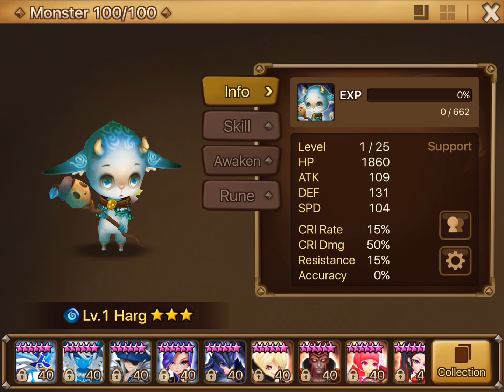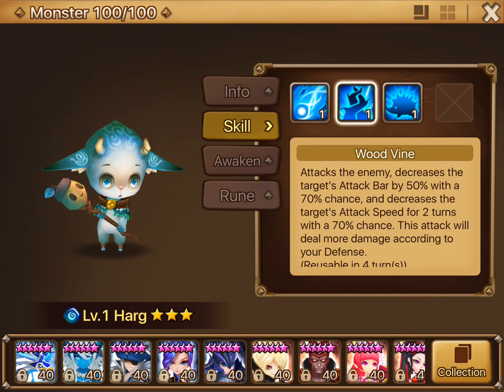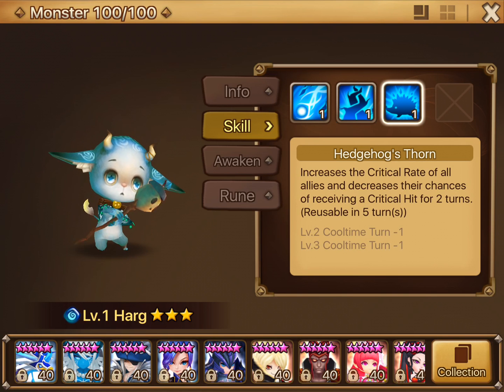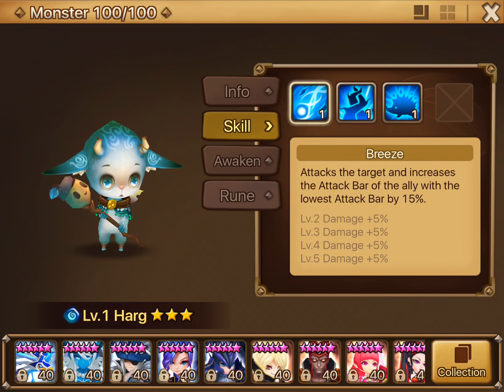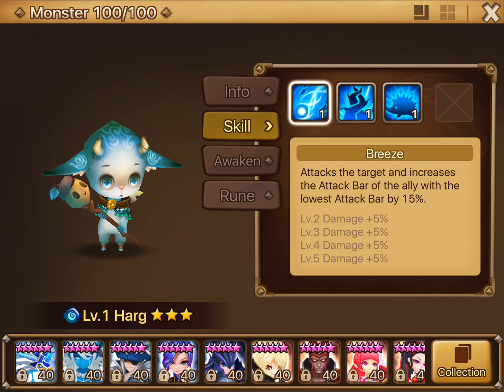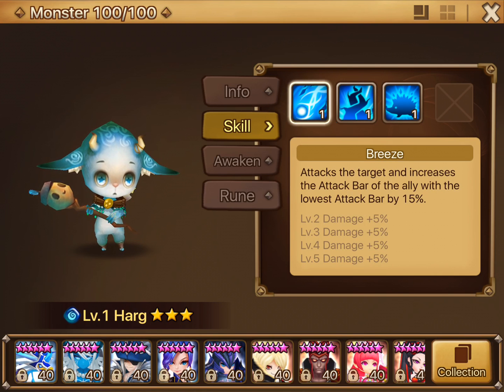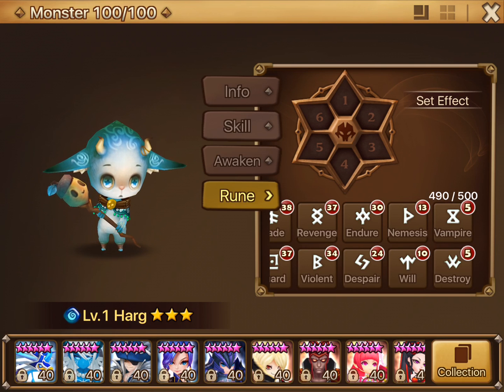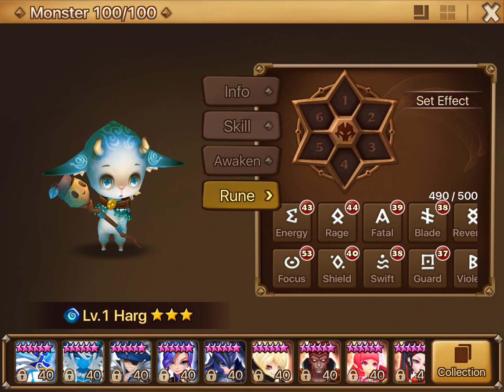Summoners War: Sky Arena - Water Harg Runes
Summoning a Water Harg.  Here are some Rune ideas.
Leave any Rune suggestions of your own in the comment section.